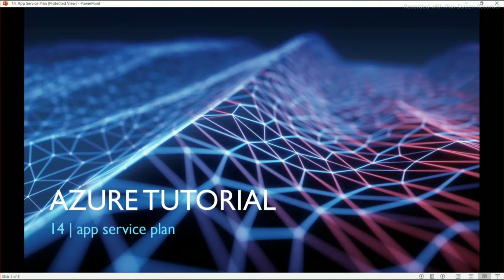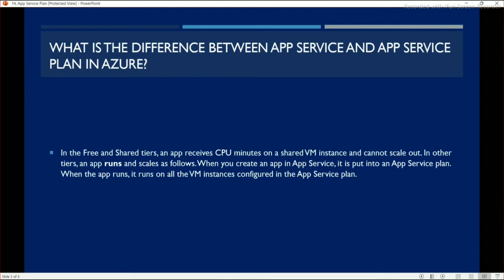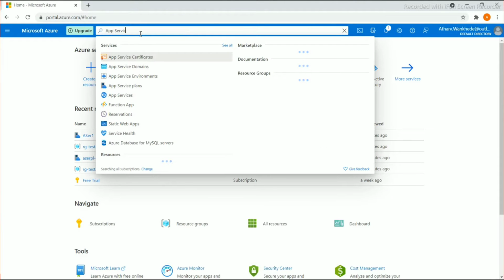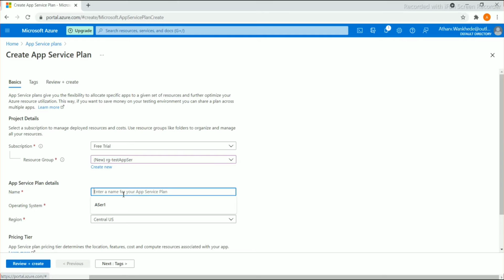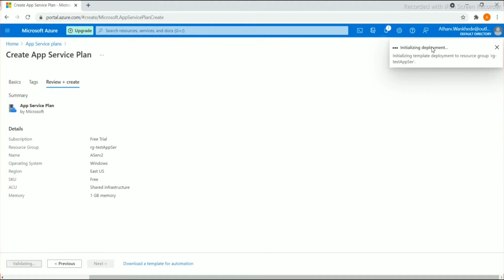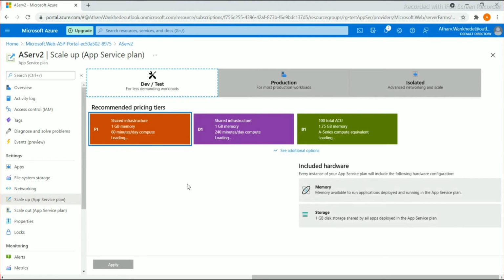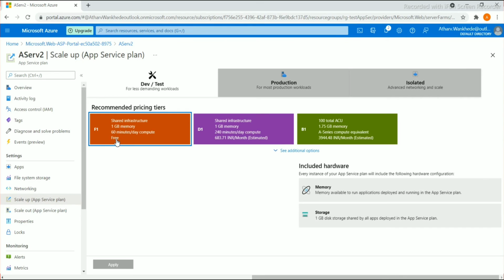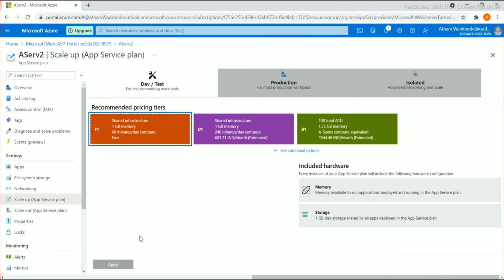What are Azure App Service Plan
Part 14 | What are Azure App Service Plan

What are app service plan
App Service plans is a service which is used by App Services to define the compute resources required for your application to run.

What is the difference between APP service and app service plan in Azure?
In the Free and Shared tiers, an app receives CPU minutes on a shared VM instance and cannot scale out. In other tiers, an app runs and scales as follows. When you create an app in App Service, it is put into an App Service plan. When the app runs, it runs on all the VM instances configured in the App Service plan.

How to create an app service plan ?
Go to the Azure Portal and search for App Service plan and click Create.
Provide all the credentials as shown in the video.
Click "Review + Create". After validation has passed, click the create button.